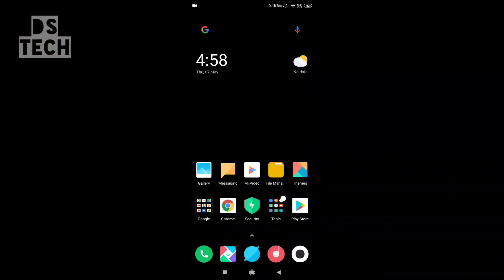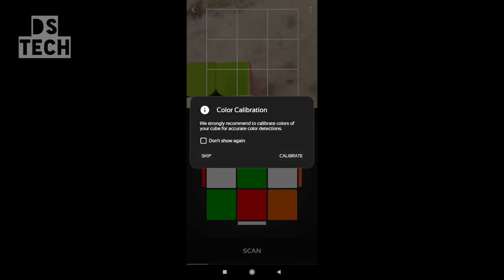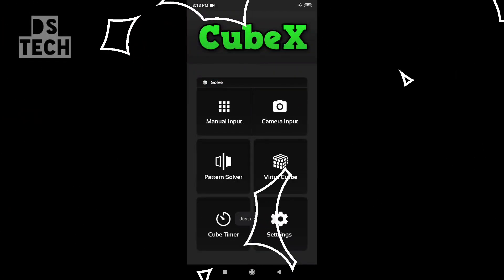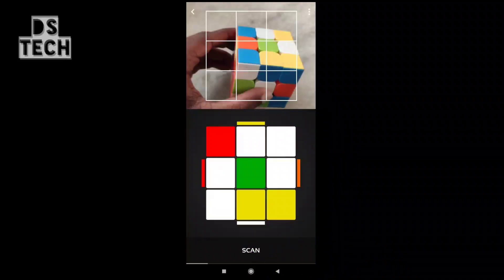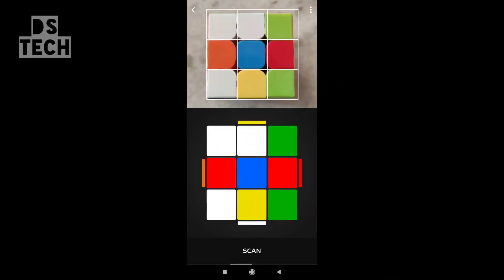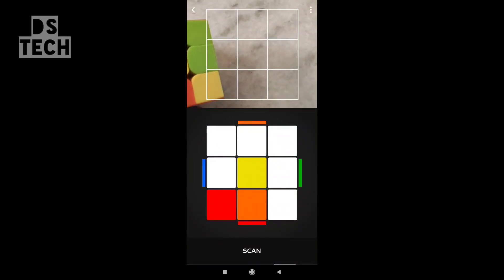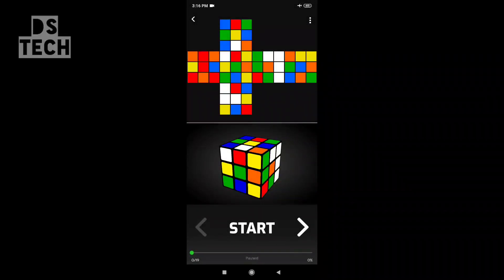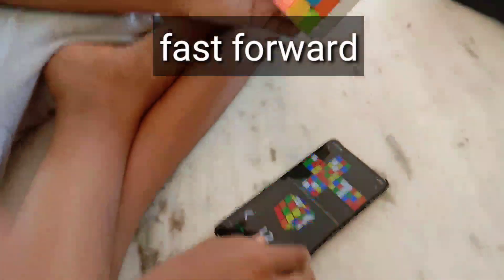How to solve rubik's cube with mobile app in malayalam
helloo viewers in this video i am going to explain how you can use a app to solve rubiks cube very easily this method is very easy and you can solve any rubiks cube with this app this is a simple tutorial video

The only cubing app you'll ever need!